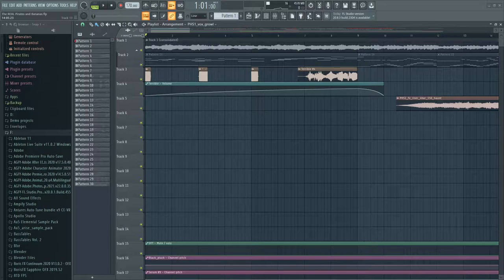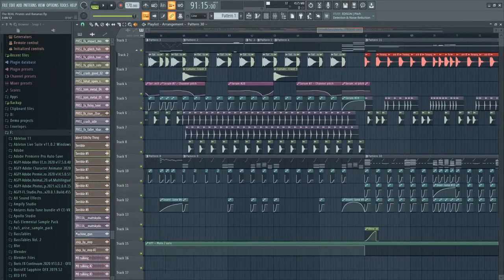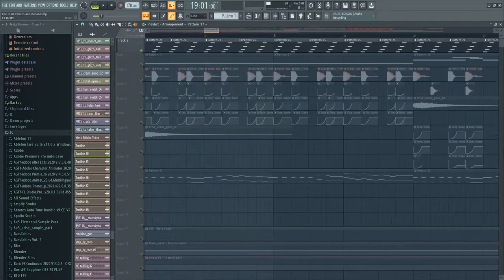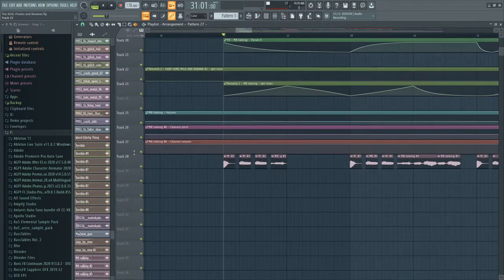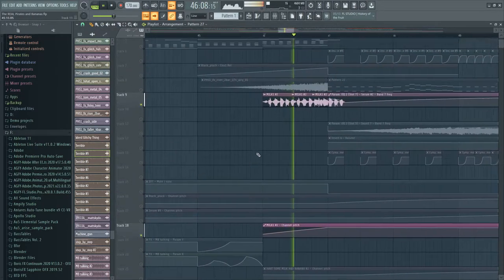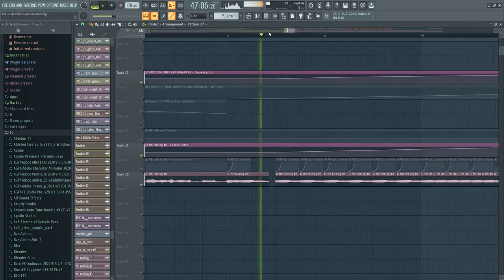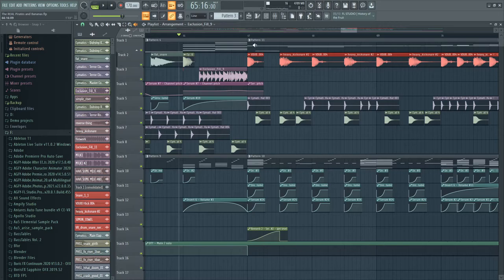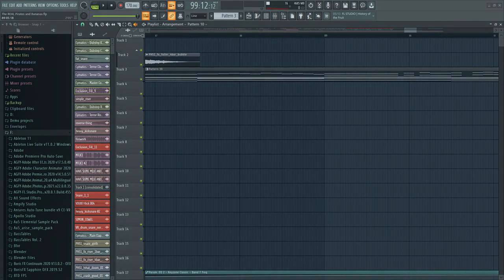How I Made Pirates And Bananas! (Track Breakdown Video)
Hey guys! I hope you all learn something from this video! I will be making more of it!

Timestamps:

0:00 Intro

0:32 Part 1: The Basics

5:14 Part 2: The Breakdown

8:50 Part 3: The Drop

13:03 Outro